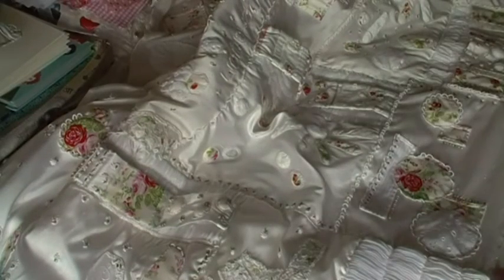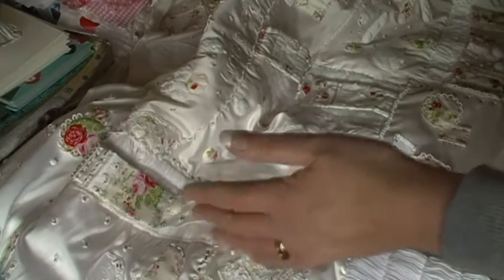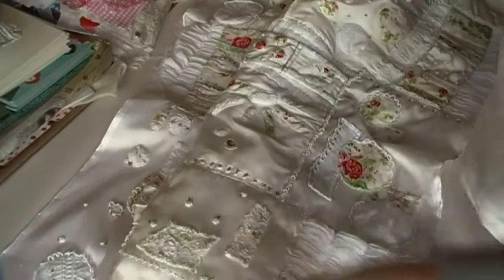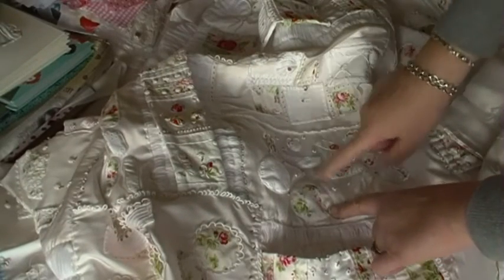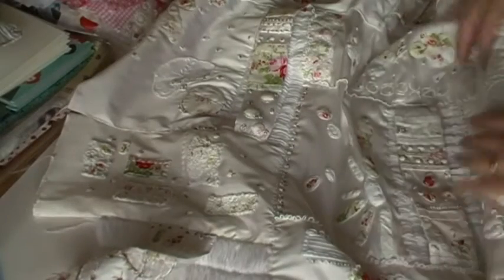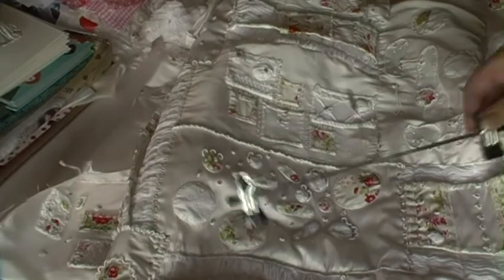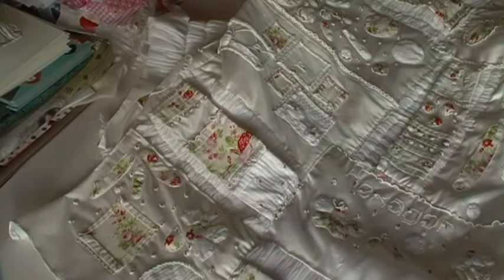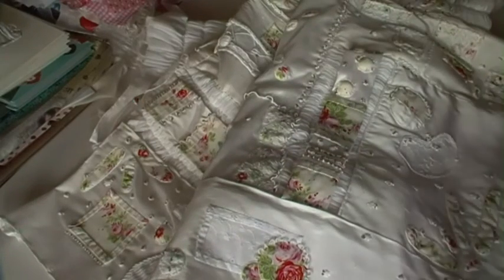The Body Bag....update